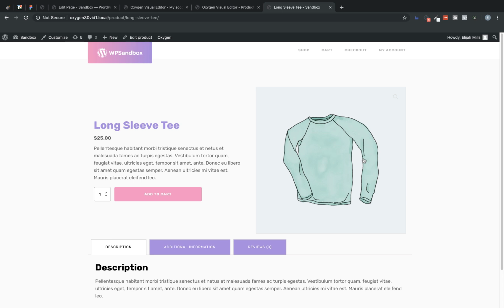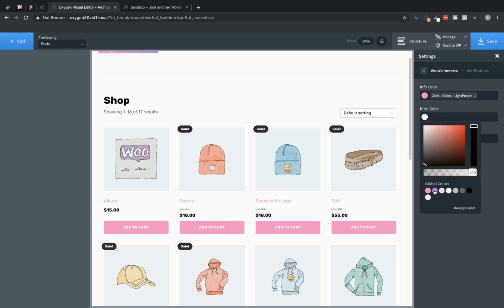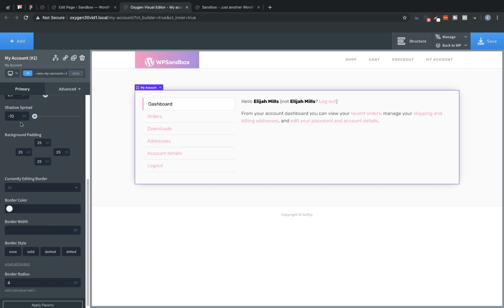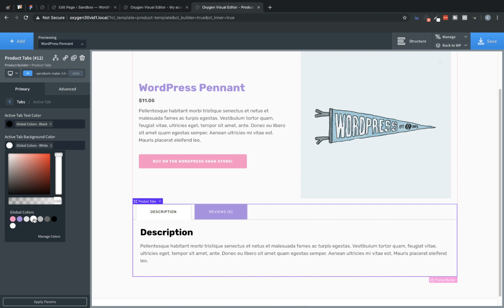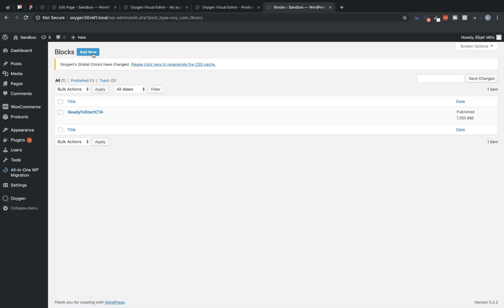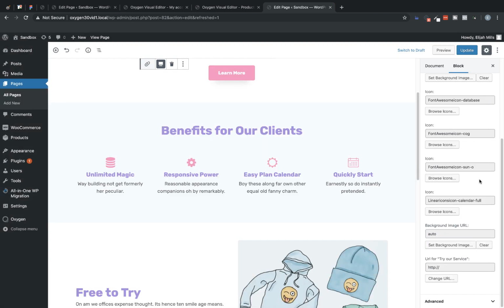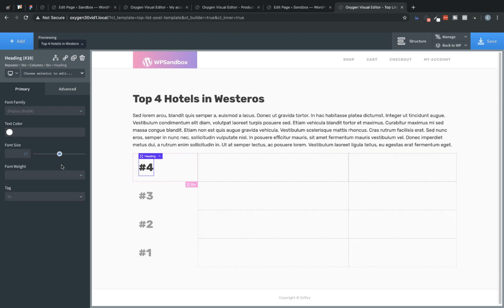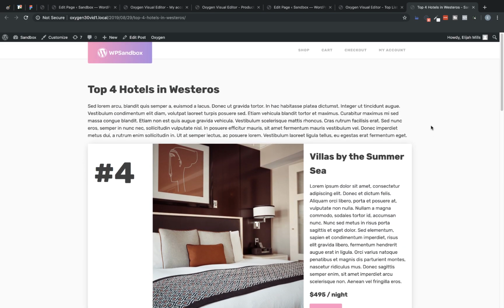What's New In Oxygen 3.0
The Facebook group is the fastest way to get help with Oxygen. Talk with thousands of Oxygen users, designers, developers, and WordPress experts. It's also where to get sneak previews of what's coming to future versions of Oxygen and download alpha/beta versions.